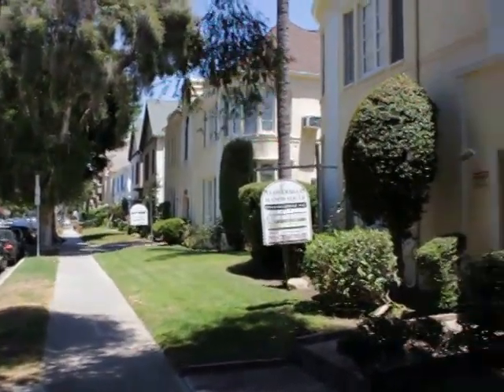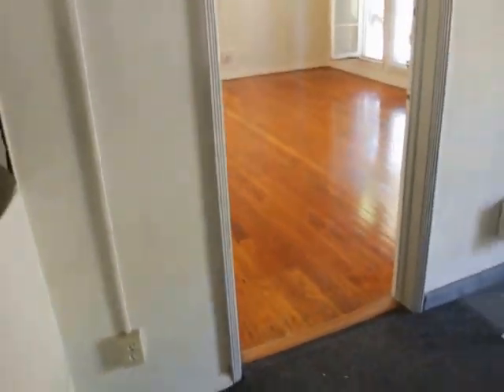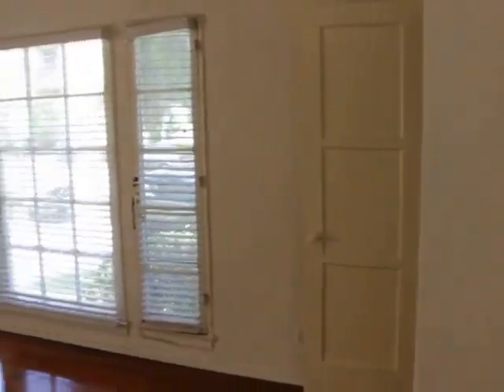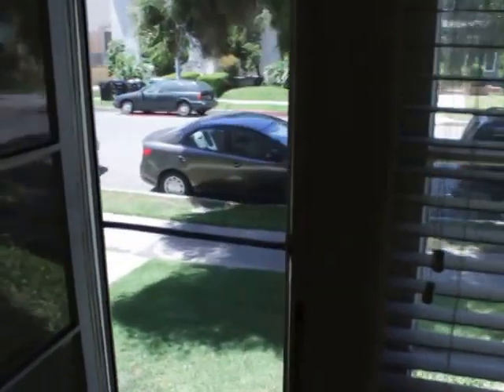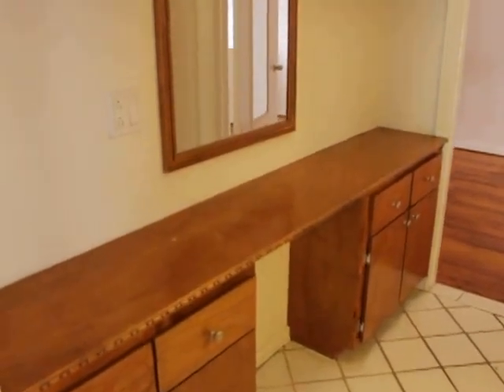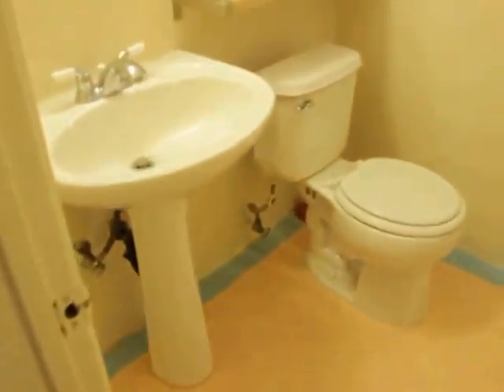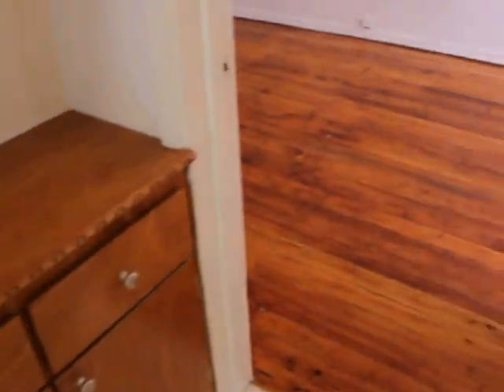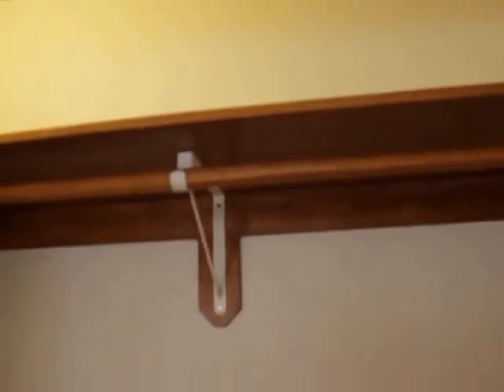PL4535 - Art Deco 1+1 For Rent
Pacific Listings is proud to present this Vintage Art Deco 1+1. Hardwood Floors. Courtyard Building. Water + Gas Paid For. Large Vanity Section. Large Closets.